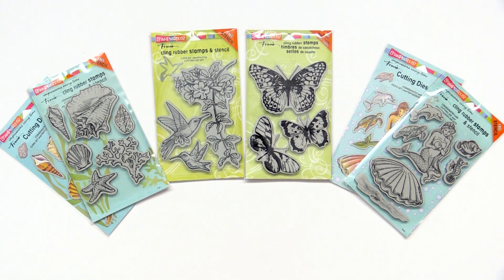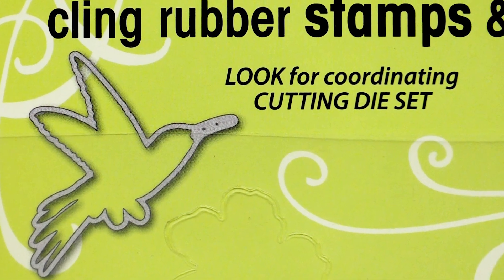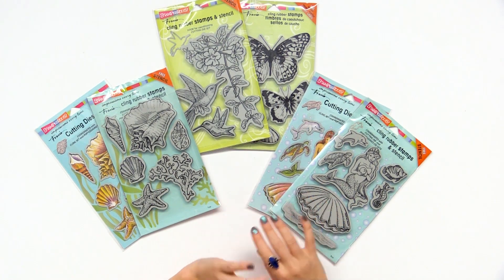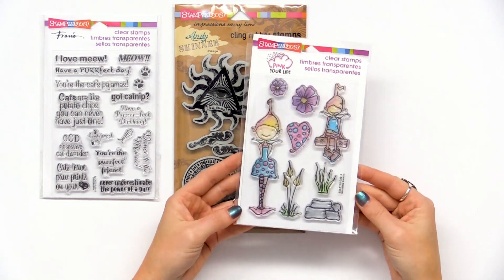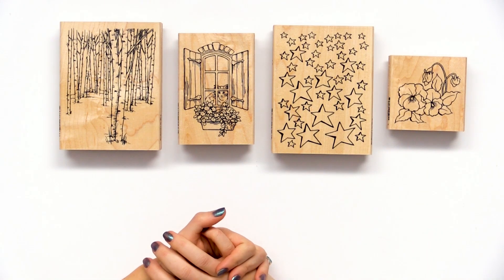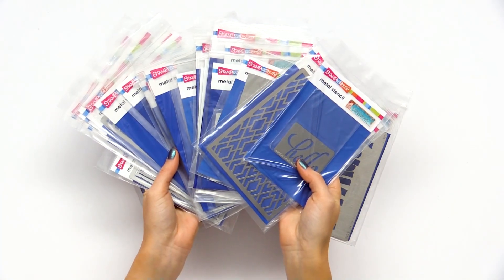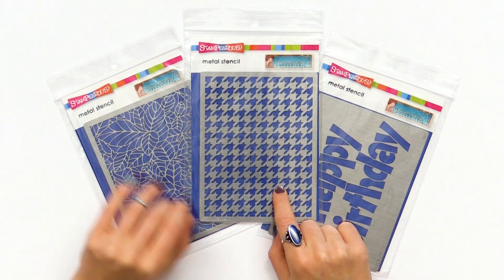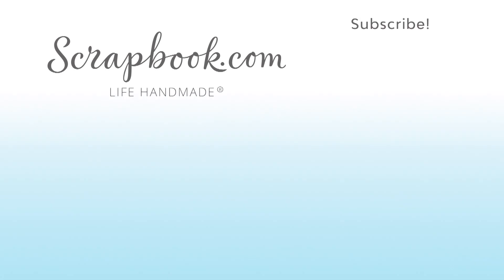Stamps, Dies and Stencils Collection | Stampendous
Scrapbook.com is proud to an amazing selection of Stampendous Stamps, Dies and Stencils to our virtual shelves. With over 35 years of experience, Stampendous is a household name to cardmakers across the globe. You will find designs to match every stamping style, as well as glitter, templates, embossing powders, embossing pastes, mixed media tools and so much more!

See the complete Stampendous Collection today at Scrapbook.com...